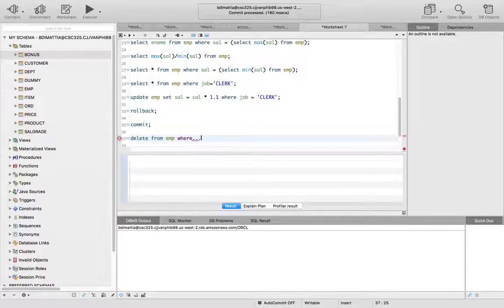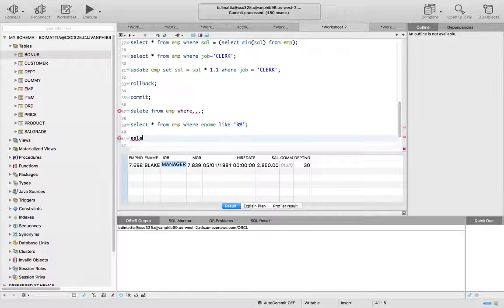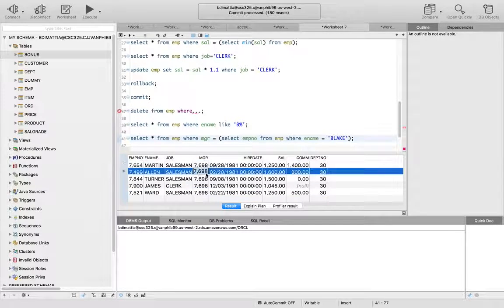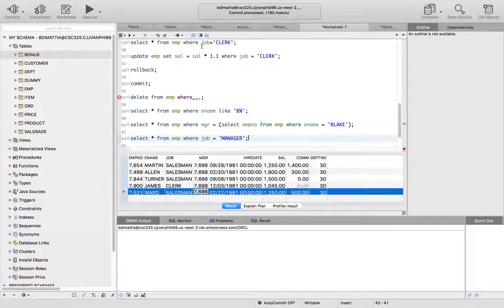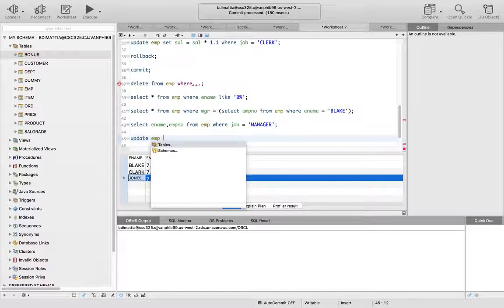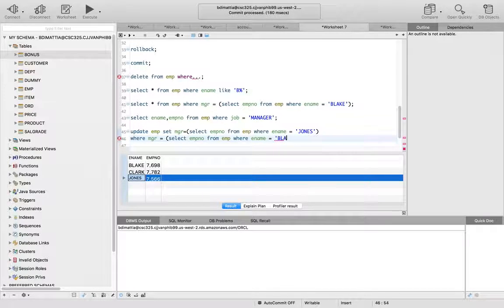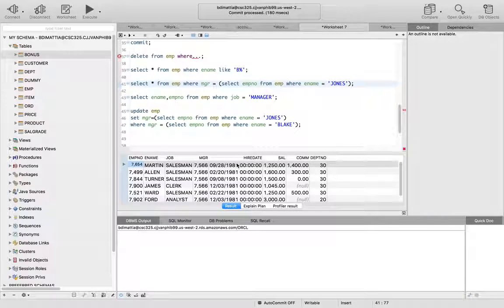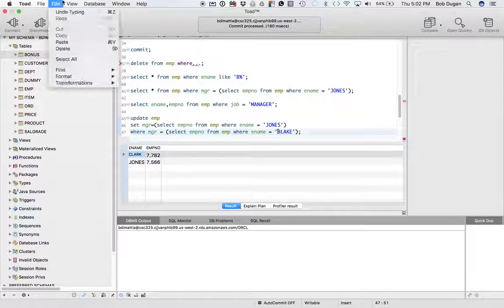DeleteWithToad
How to use delete on Oracle's sample database using Toad.